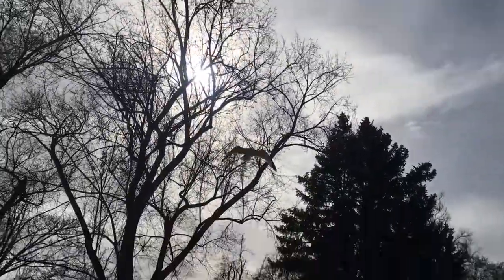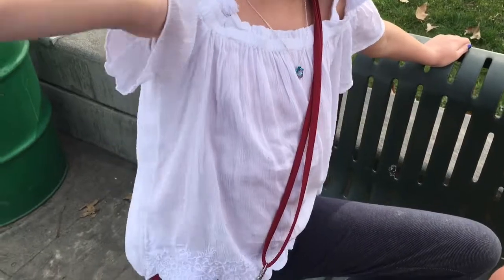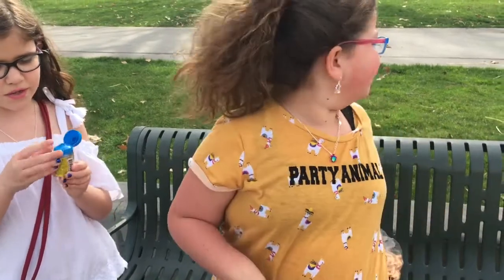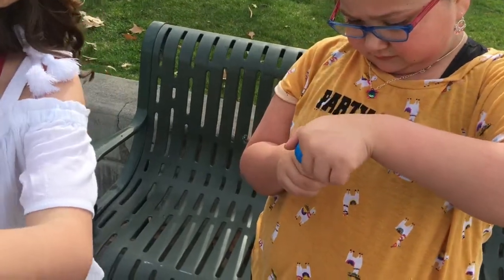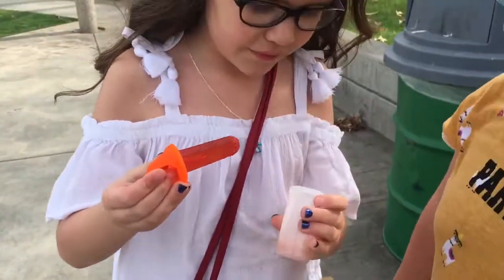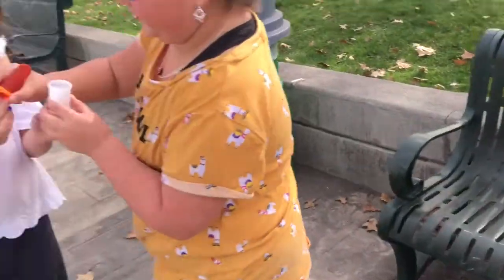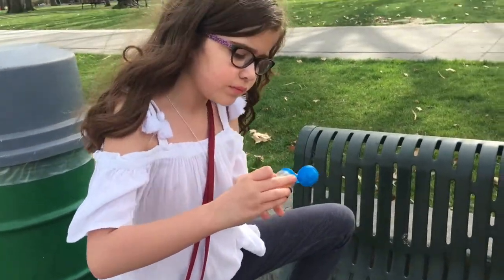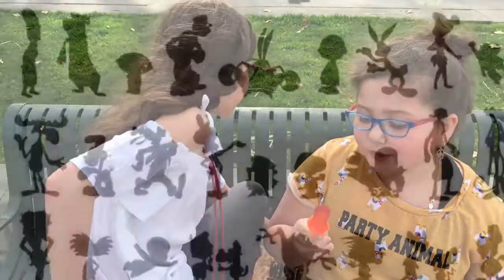Mexican Candy Lucas Mango Review